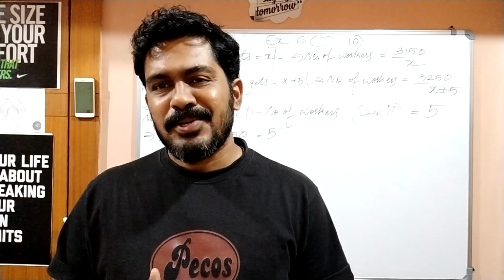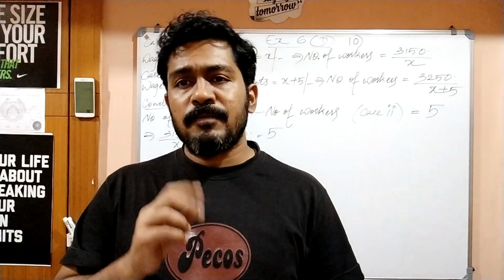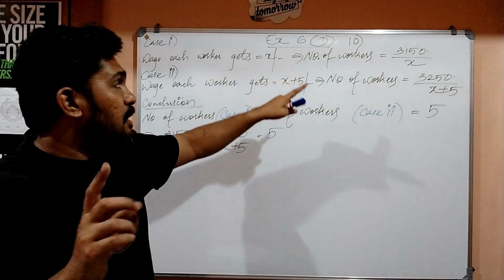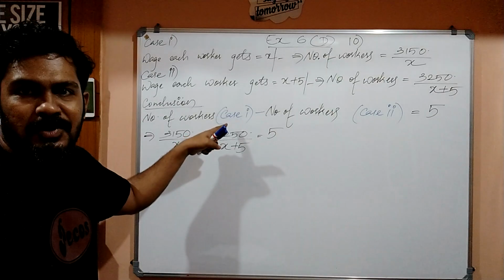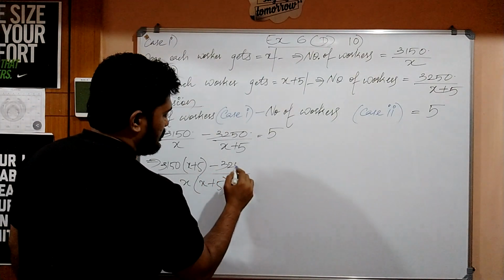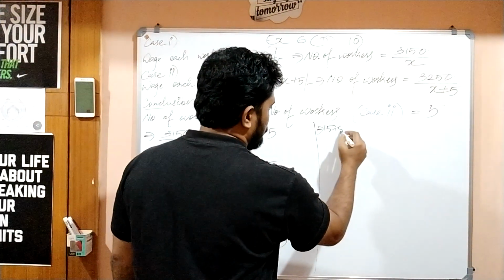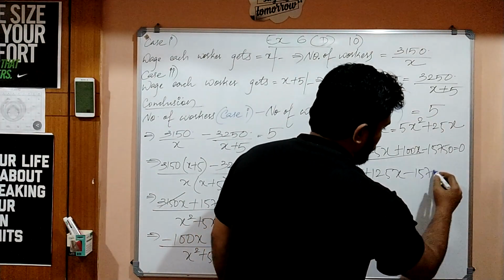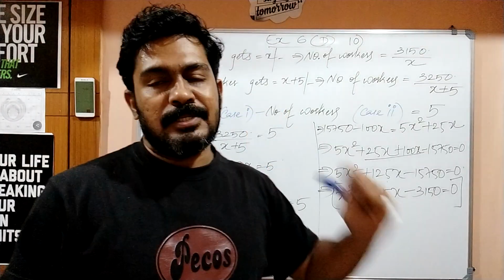Solving Word Problems(Quadratic Equations)- Ex 6(D) 10